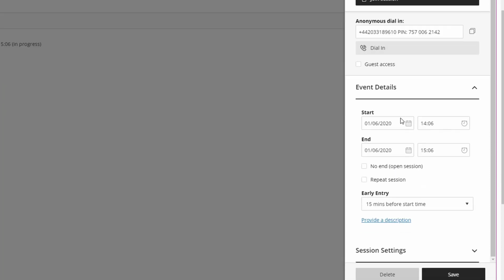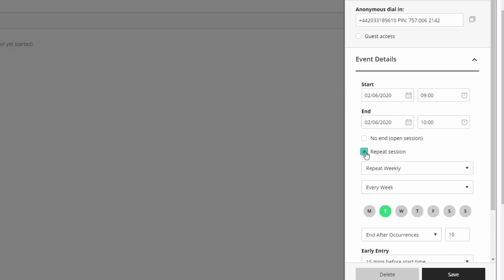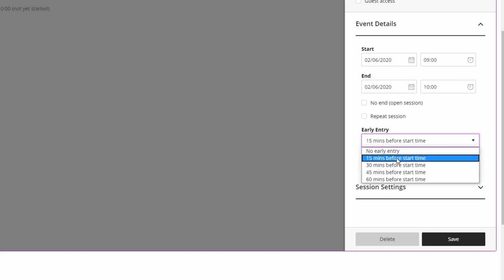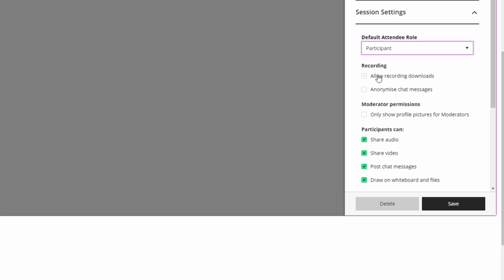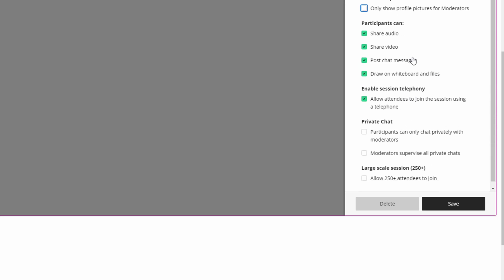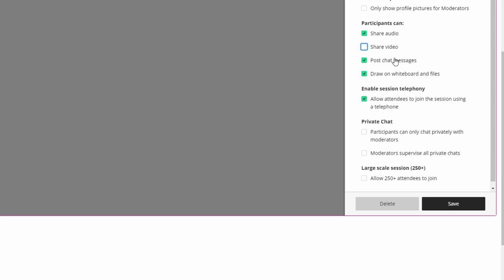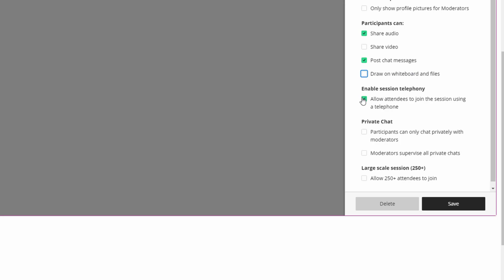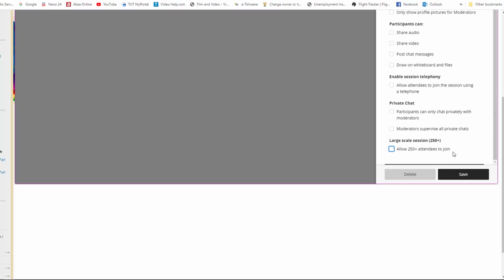Part 3 Scheduling a Session